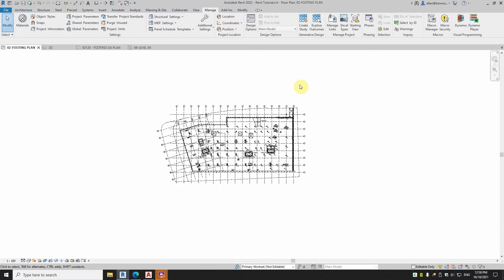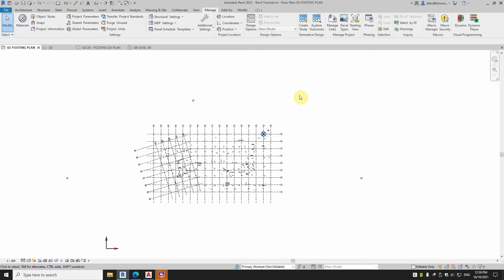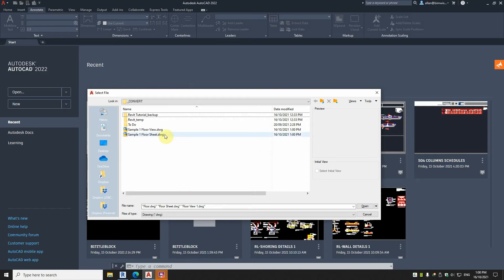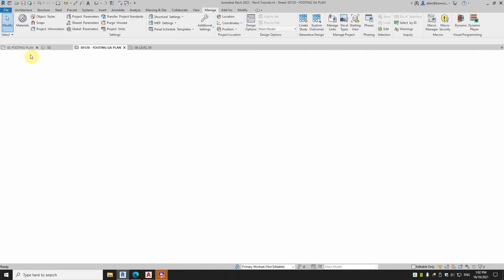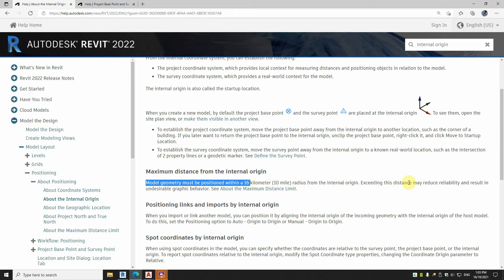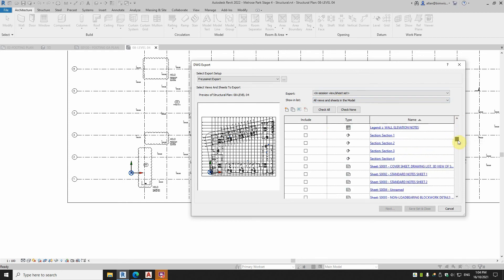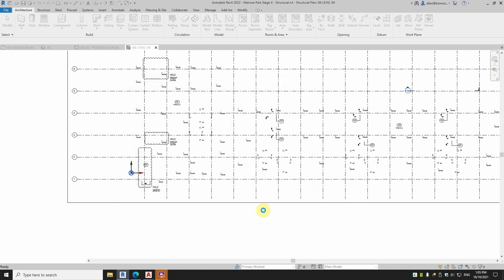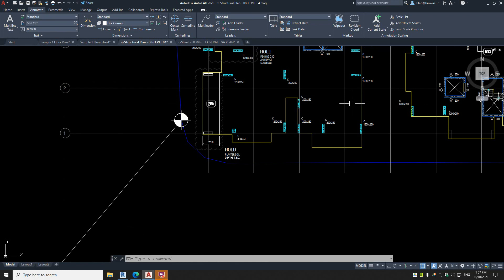Revit Tutorial - Internal Origin Point & exporting DWG to the same coordinates for Views and Sheets.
Are you trying to export DWG files of your views and sheets but cannot get them to be at the right 0,0,0, coordinate point? Let me share with you some tips and tricks to make this less painful in Revit.

Internal Origin Point, Project Base Point and Survey Point. The three things in Revit which can define start points for coordinates. We will also have a brief look at how all this works.